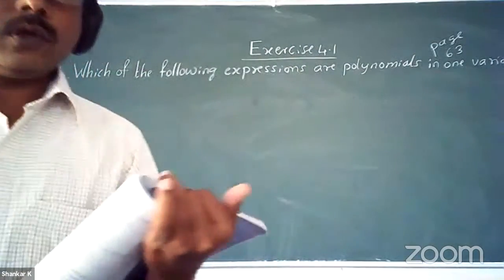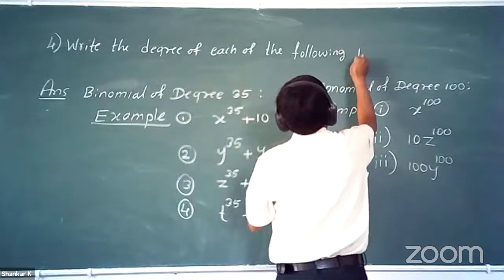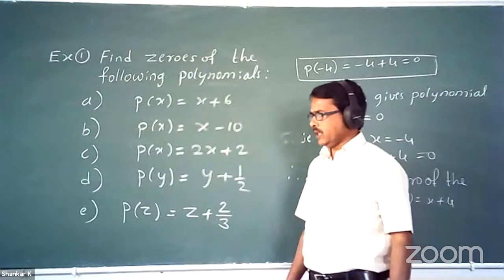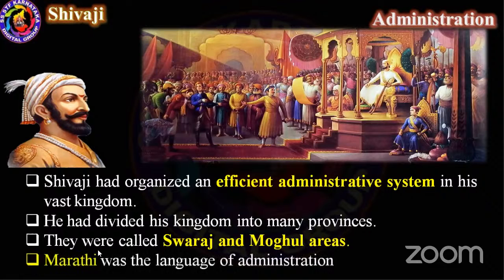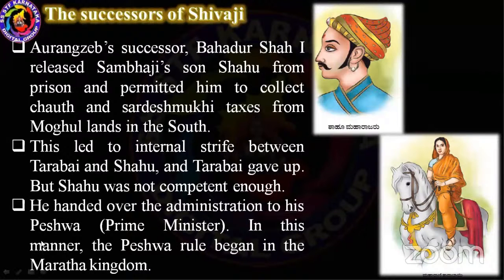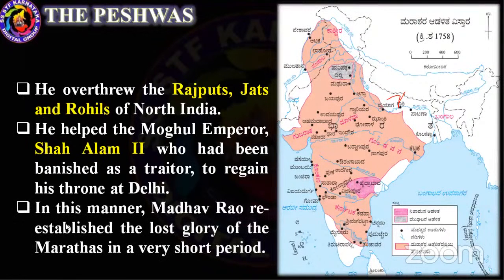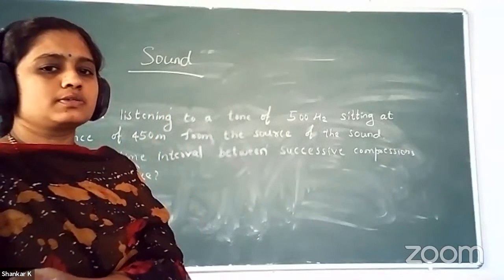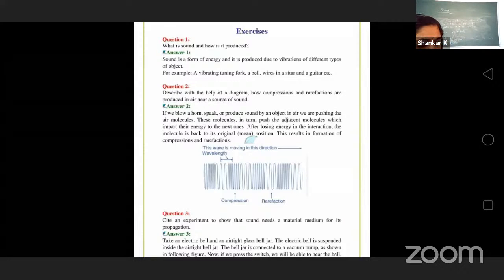SRI SAI PUBLIC SCHOOL INDI, ONLINE CLASSES FOR 9TH